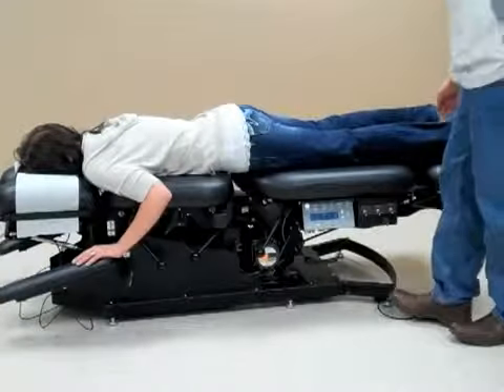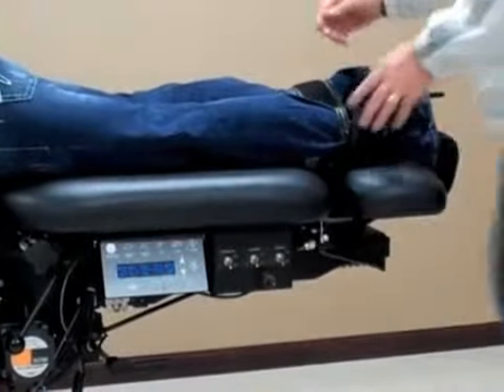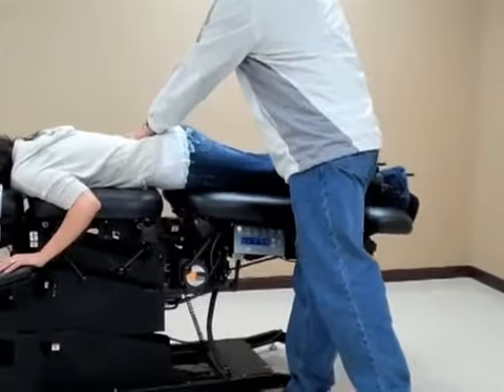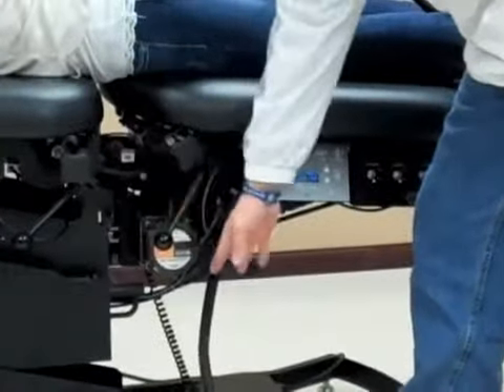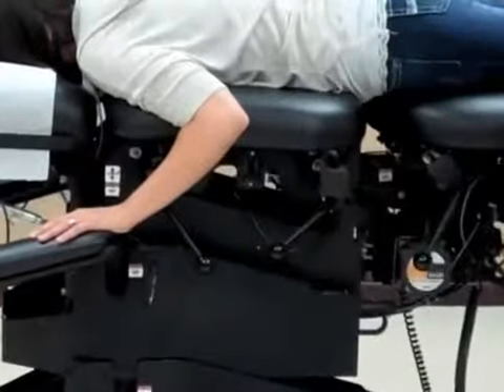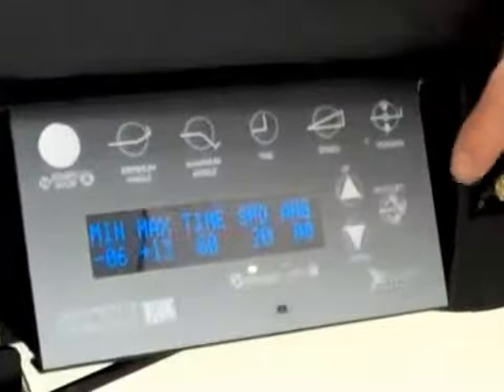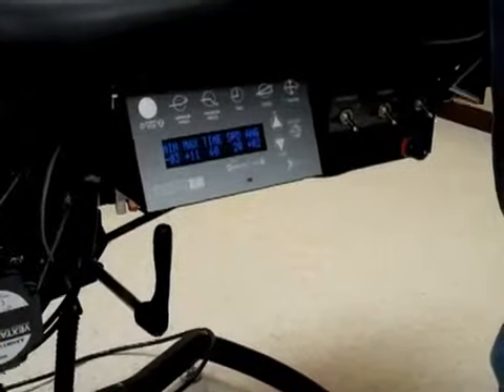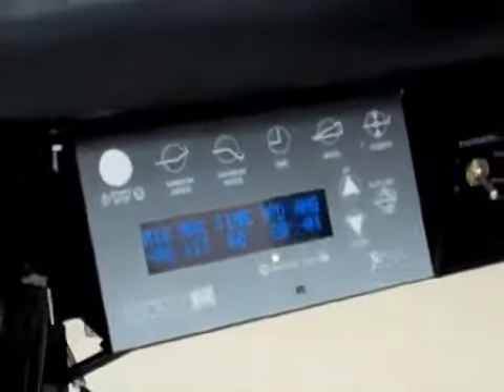RehabMart.com -- Ergostyle FX Flexion Distraction Table